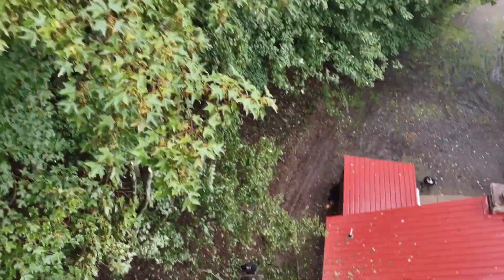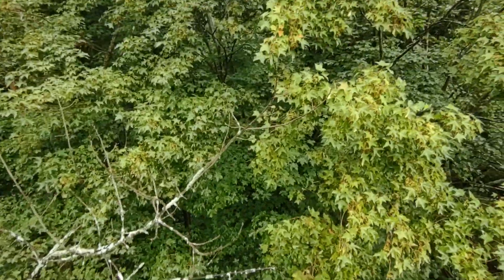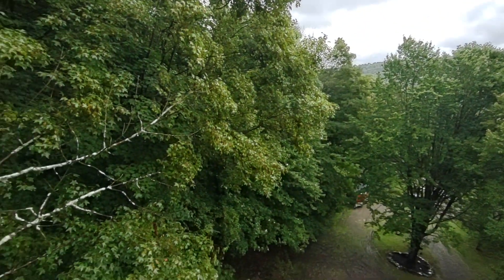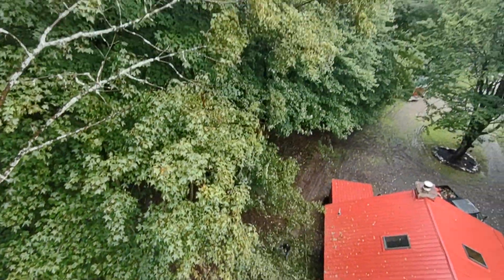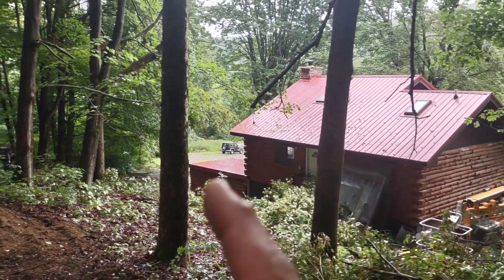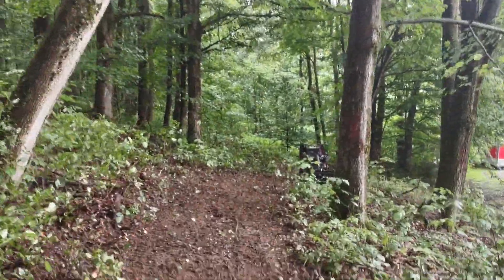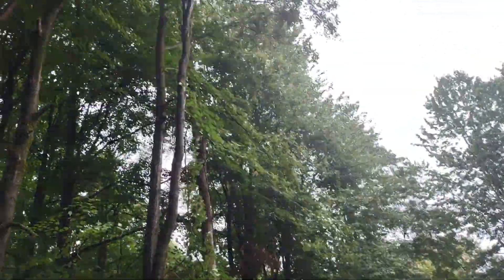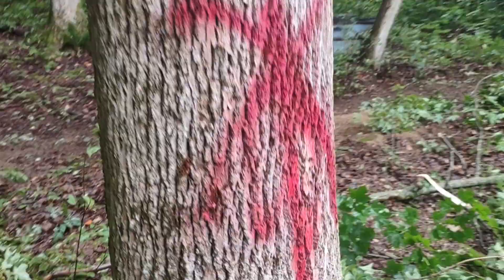Cutting Some Trees Down